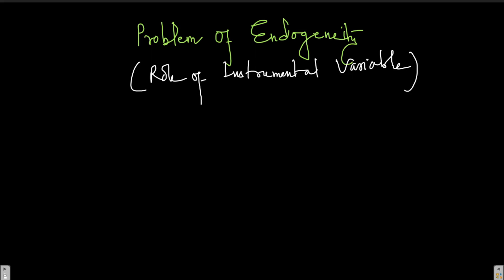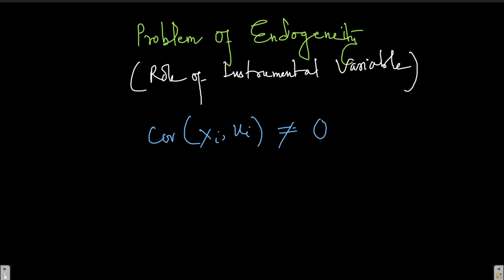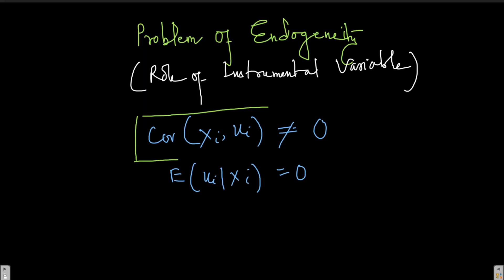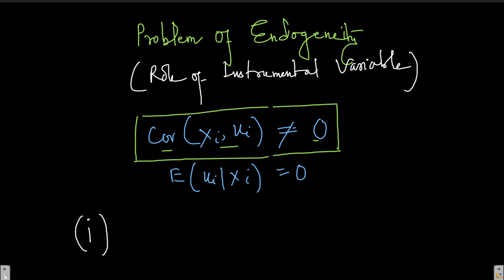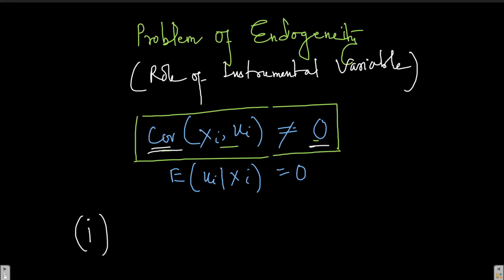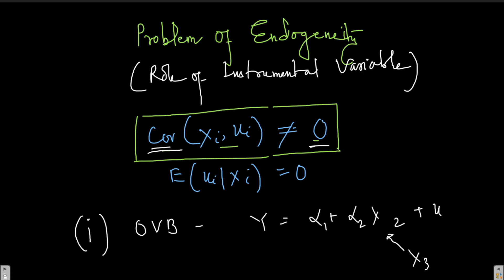Problem of Endogeneity in Econometrics